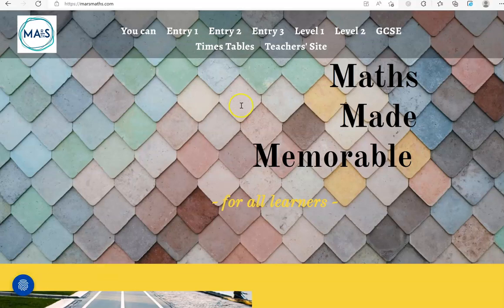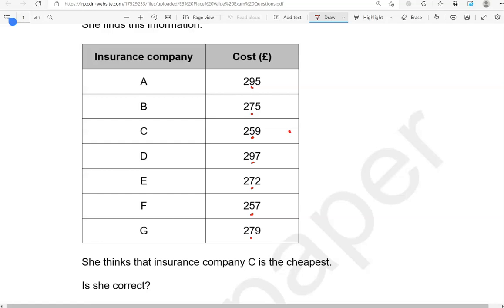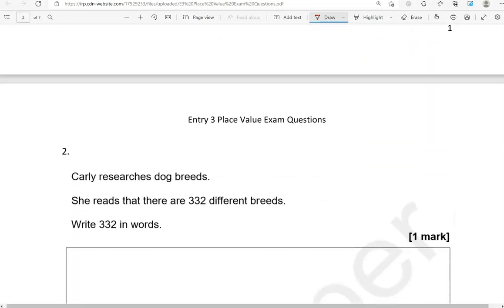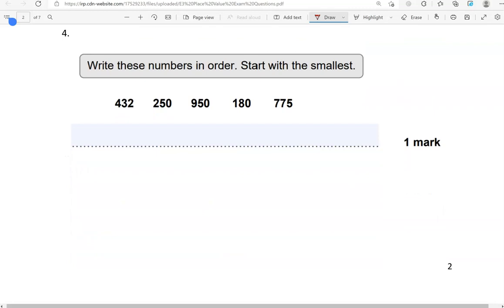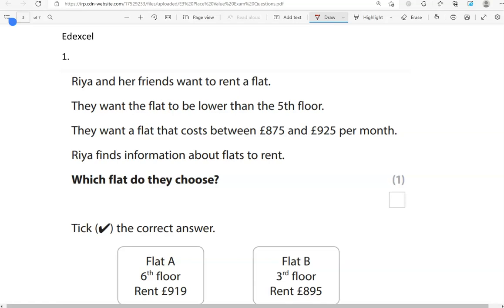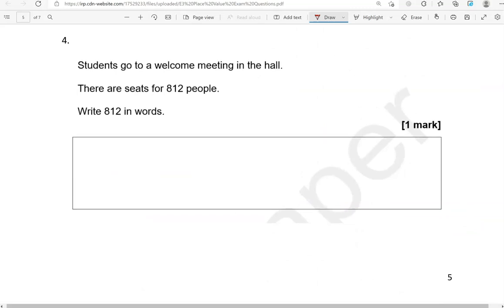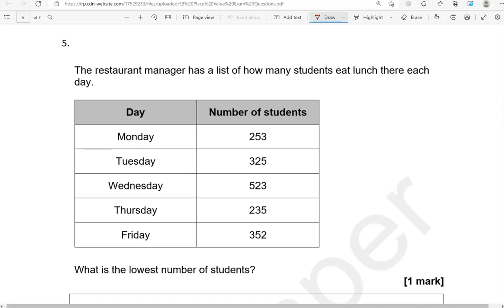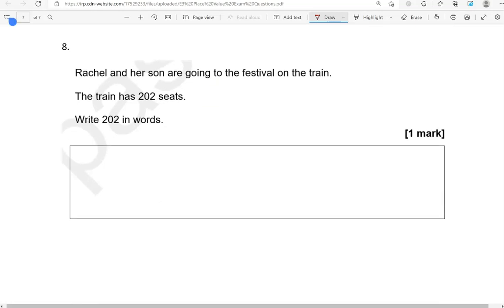Place Value Exam Questions. Revise for your Entry 3 Functional Skills Maths Exam. 🎯✅️⏰️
Covers: E3.1. Count, read, write, order and compare numbers up to 1000